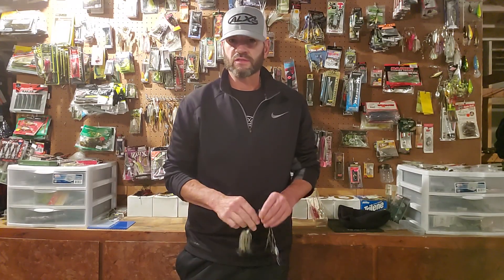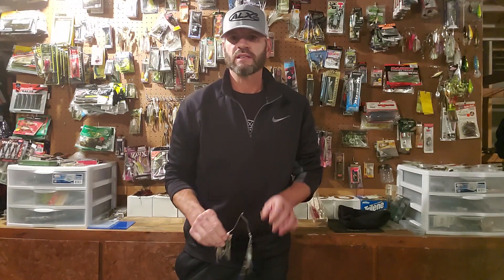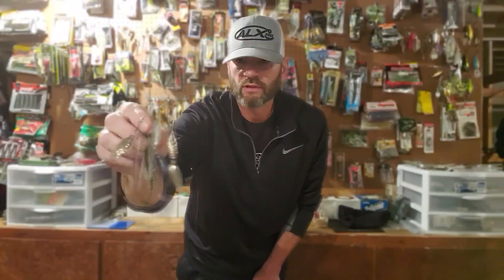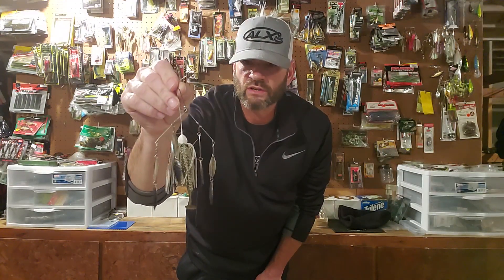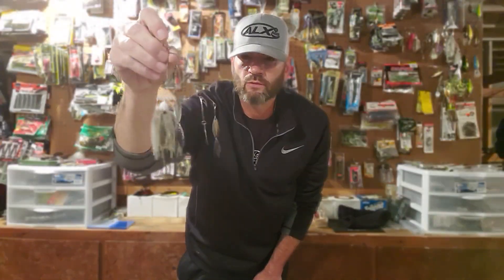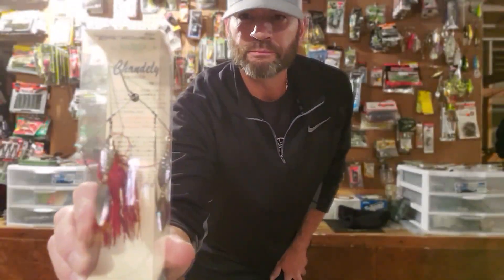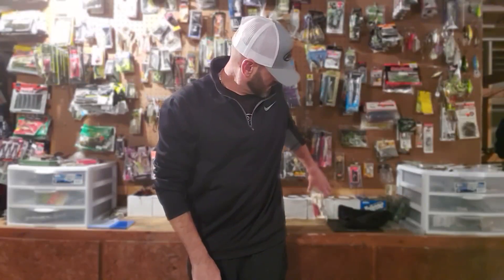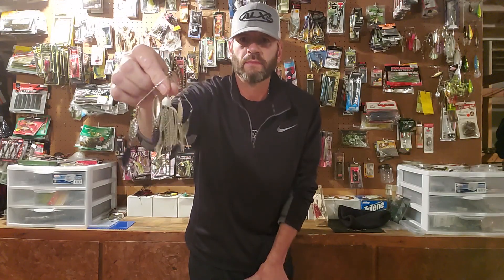A killer Spinnerbait you may have never seen before!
Awesome jdm spinnerbait for coldwater bass fishing!